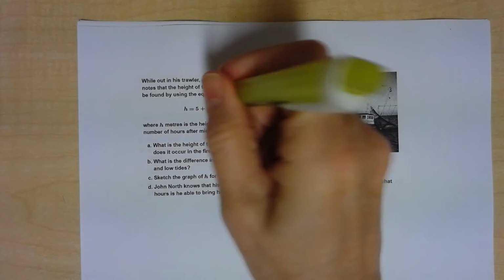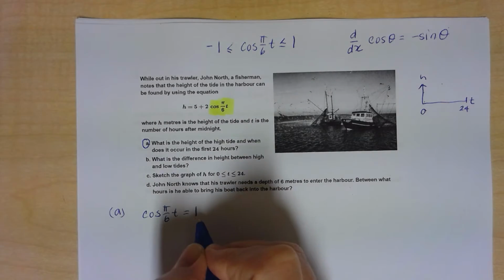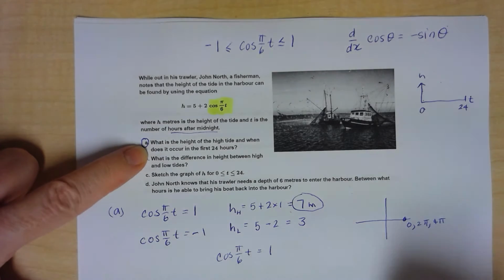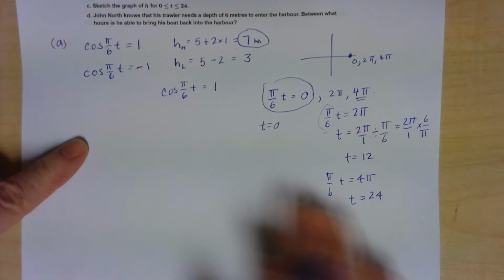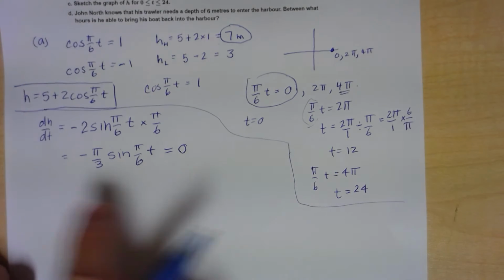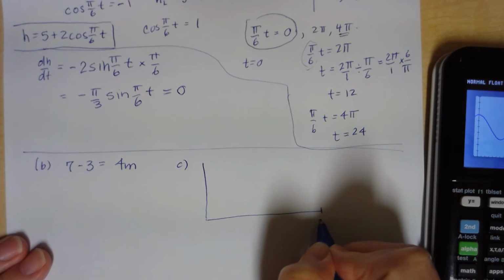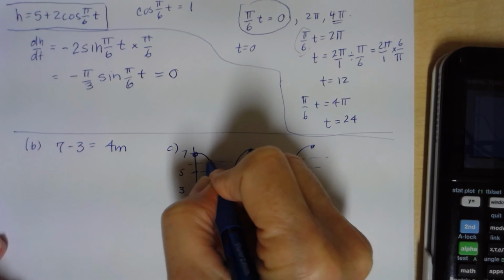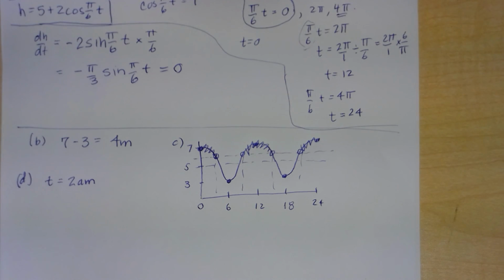12 Methods 4 6